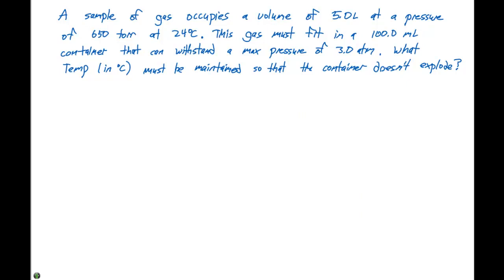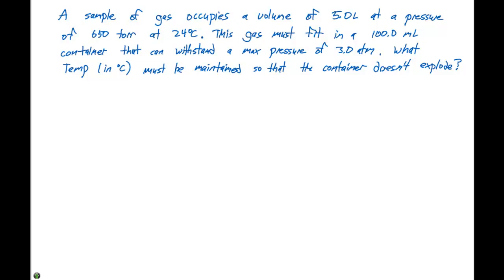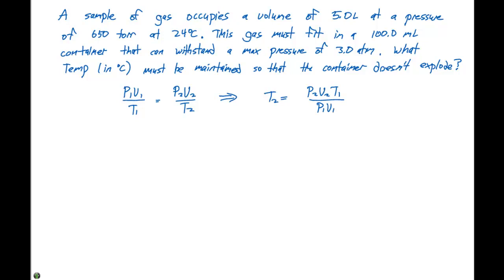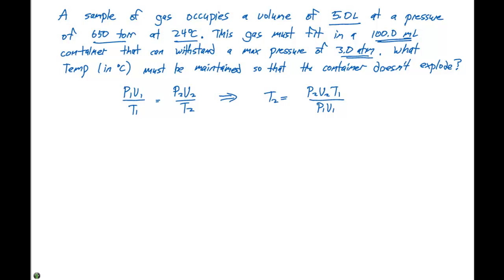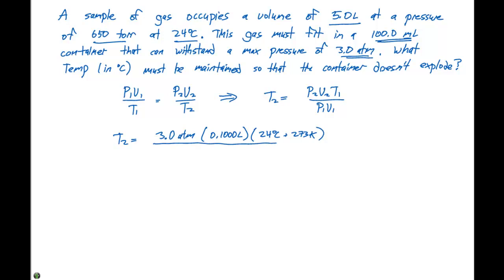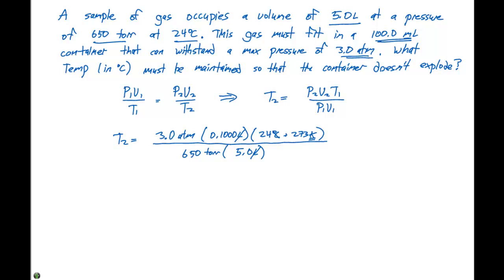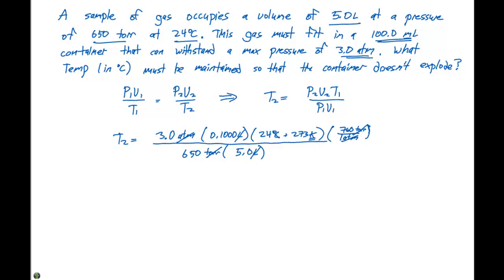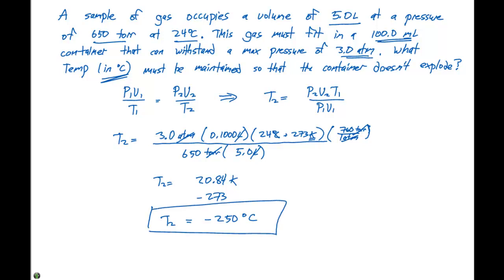10.4 Gas Laws Example Problem #3